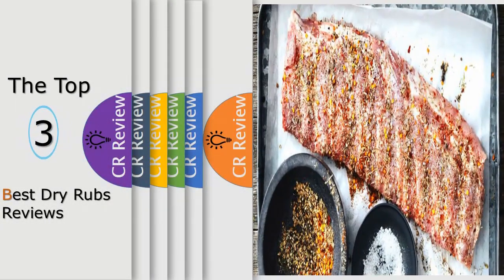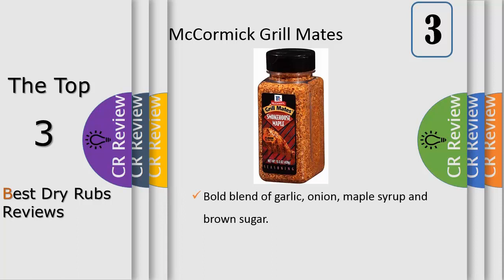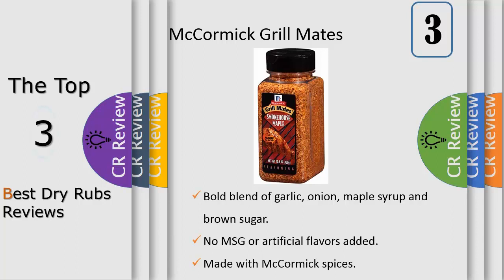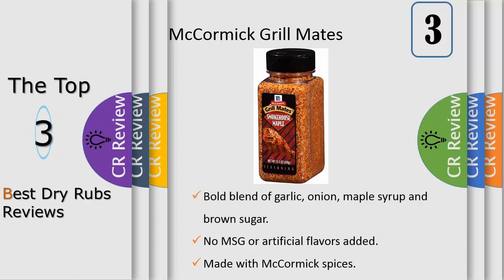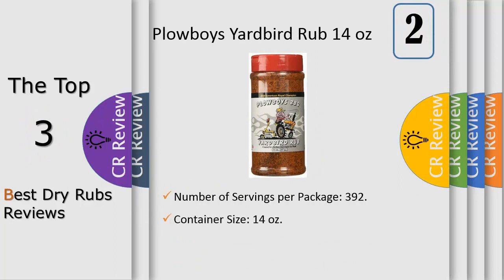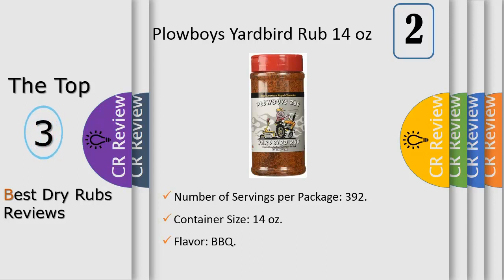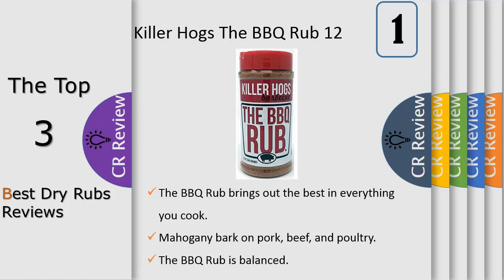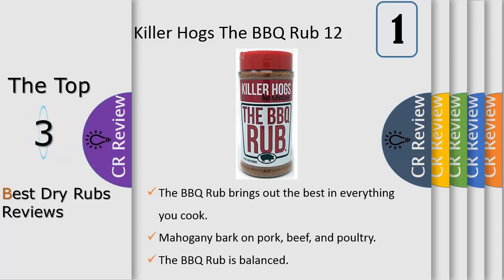Top 3 Best Dry Rubs Reviews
Get Discount From Here:
3. McCormick Grill Mates Smokehouse
2. Plowboys Yardbird Rub 14 oz
1. Killer Hogs The BBQ Rub 12 Ounce

For epic steak, chicken, pork, seafood and more, use Grill Mates Rubs to step up your grilling game. Griller Tip: Just 3 steps to a mouthwatering steak crust; 1. Start with a 1" or thicker cut. 2. Preheat grill to 400-500 degrees (high heat!). 3. Coat with a dry rub and sear it fast.